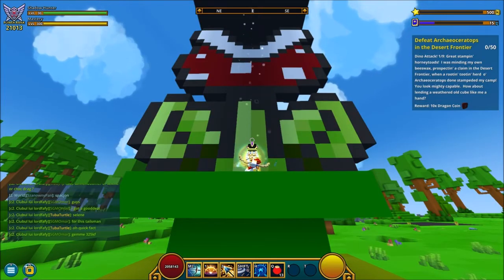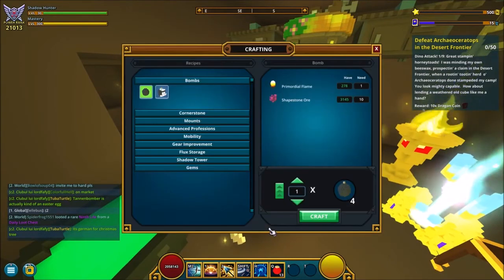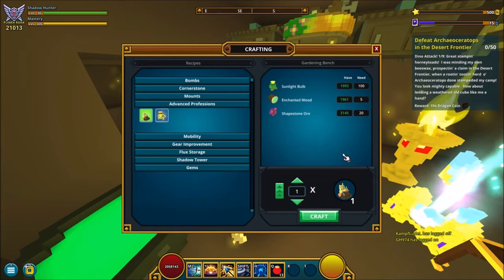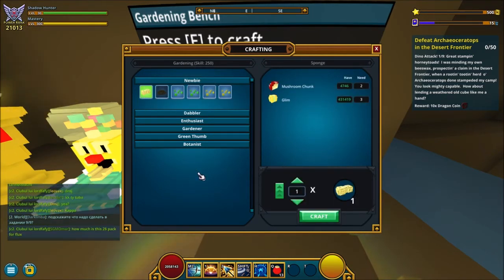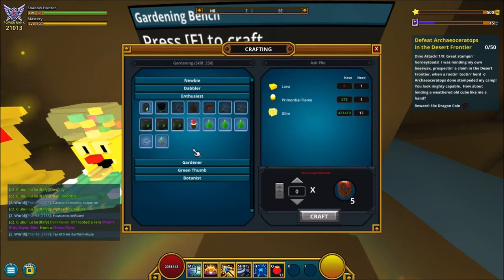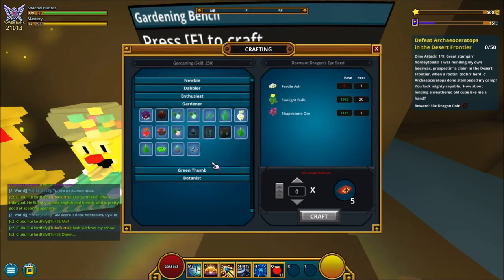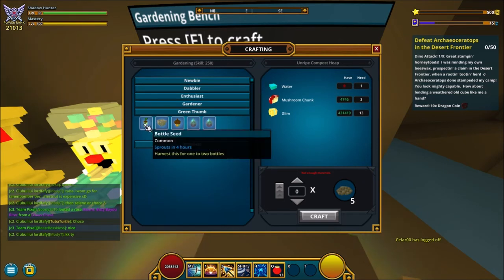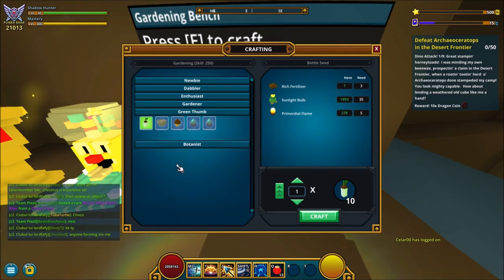TROVE | GARDENING GUIDE 1-250! | New Guide In Description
A FULL GARDENING GUIDE ALL THE WAY FROM LEVEL 1 TO 250, QUICK AND EASY!

Gardening Bench - 100 Sunlight Bulb, 5 Enchanted Wood, 20 Shapestone

Level 0-50:
50 Sponge - 100 Mushroom Chunk, 150 Glim
Level 50-100:
40 Lava Sponge - 120 Shapestone, 200 Glim
10 Ash Pile - 10 Lava, 10 Primordial Flame, 130 Glim
Level 100-150:
50 Dormant Dragon's Eye Seed - 50 Fertile Ash, 1000 Sunlight Bulb, 50 Shapestone
Level 150-200:
50 Shady Shroom Spores - 150 Rich Fertilizer, 750 Sunlight Bulb
30 Unripe Compost Heap - 30 Water, 90 Mushroom Chunk, 390 Glim
Level 200-250:
50 Bottle Seed - 150 Rich Fertilizer, 1750 Sunlinght Bulb, 250 Primordial Flame

Total Materials Needed:
3500 Sunlight Bulb, 260 Primordial Flame, 170 Shapestone, 300 Mushroom Chunk, 1290 Glim